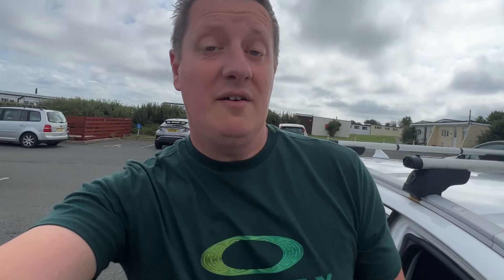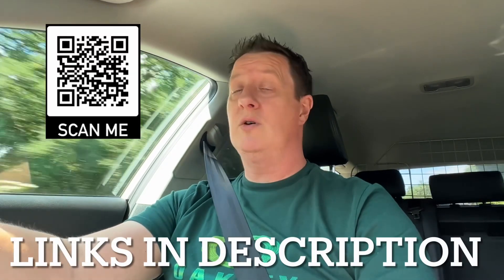JOIN IN! : Exciting New Adventures Ahead for our Woodworking Luthier Channel!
Dear Woodworking Luthier Community,

We are thrilled to unveil our exciting plans for the future of this channel! Join us on this journey of creativity, passion, and craftsmanship as we bring you captivating updates that will strike the perfect chord with your woodworking and music-loving hearts.

In this special video, we're going to delve into our upcoming worship guitar builds, where we'll meticulously blend the artistry of woodworking with the soulful melodies of worship music. Witness the process of transforming raw wood into awe-inspiring instruments that will resonate with both skilled musicians and devoted worshippers alike.

But that's not all! We understand that our incredible community has been an unwavering source of inspiration and encouragement, driving us to push the boundaries of our craft. By becoming a patron, you'll gain exclusive access to behind-the-scenes content, early project previews, and even a chance to influence future builds! Your support will fuel our creative fire and enable us to bring more extraordinary projects to life.

As we set the stage for what's to come, we extend our heartfelt gratitude to each and every one of you for being a part of this incredible community. Whether you're an avid woodworking enthusiast, a passionate musician, or simply a lover of all things artistry, we can't wait to share this upcoming chapter with you.

So, don't miss this harmonious celebration of woodworking and music, where passion meets precision, and creativity knows no bounds.

Thank you for being the driving force behind our craft. Together, we'll build a future filled with harmonious melodies and masterful creations.

Chris.

Watch some of these playlists to see more!